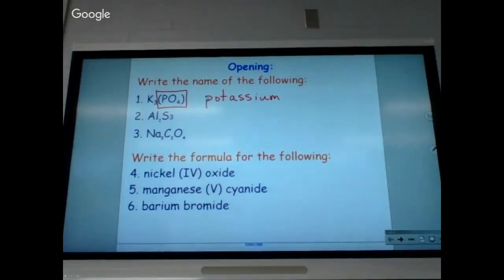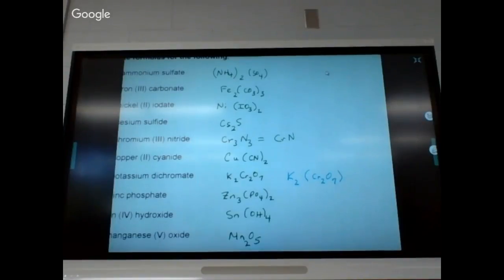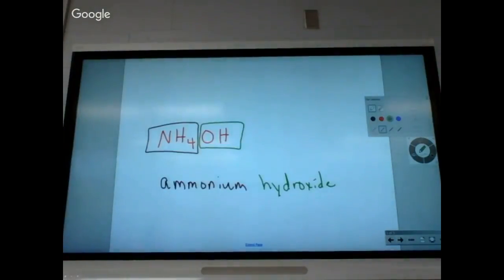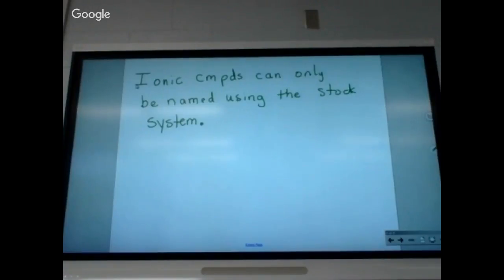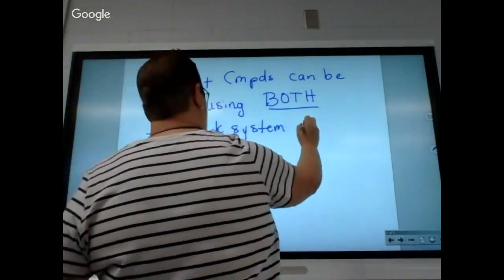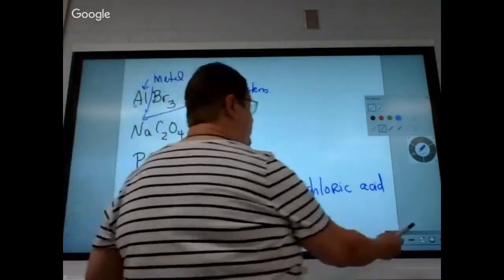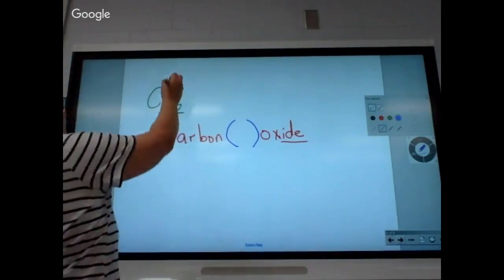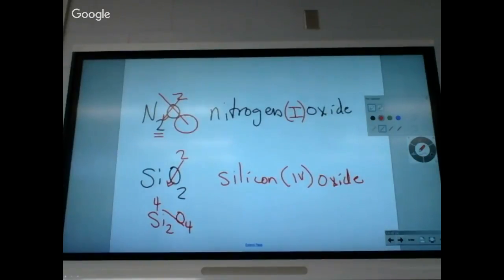September 19 2018 Chemistry